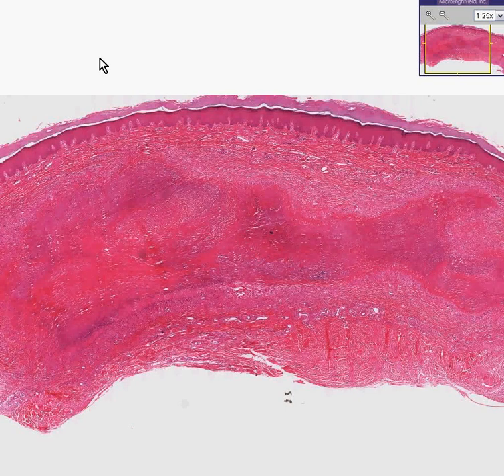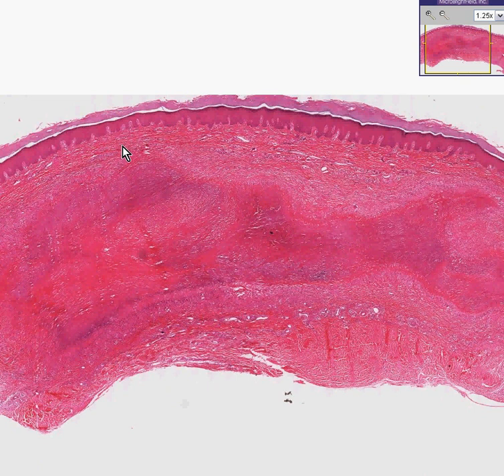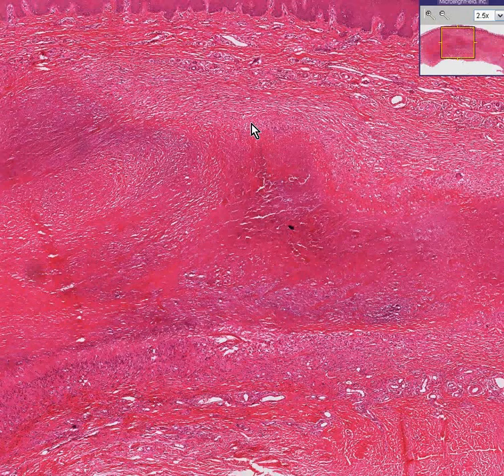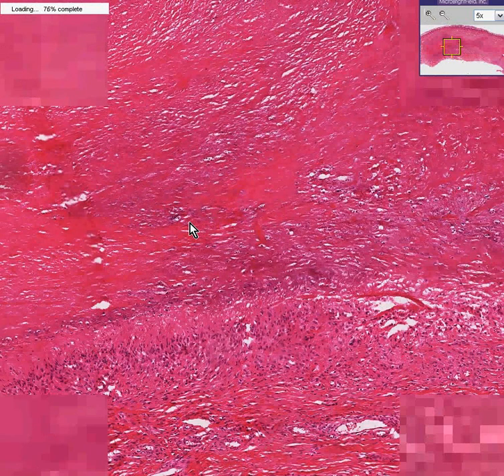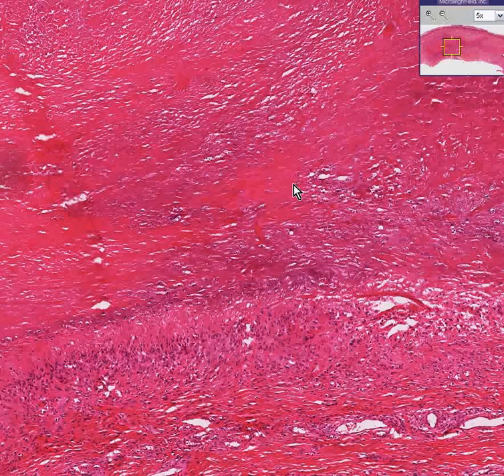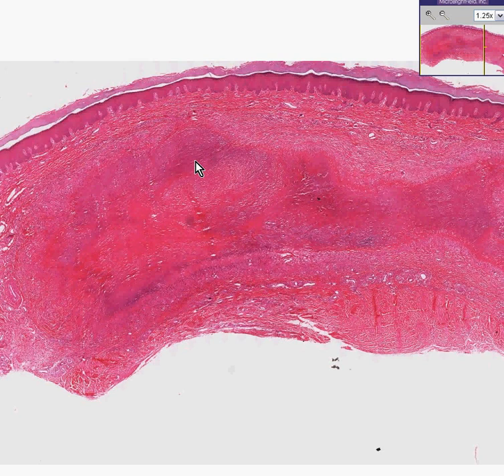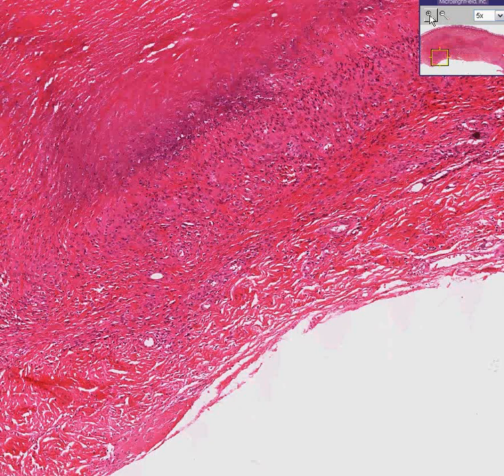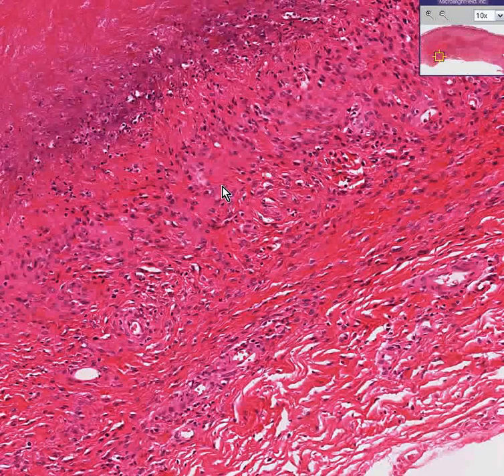Histopathology Skin--Rheumatoid nodule